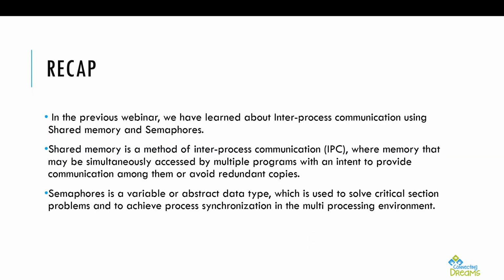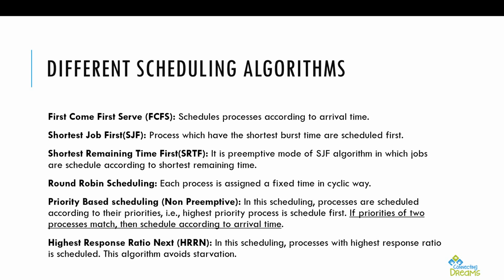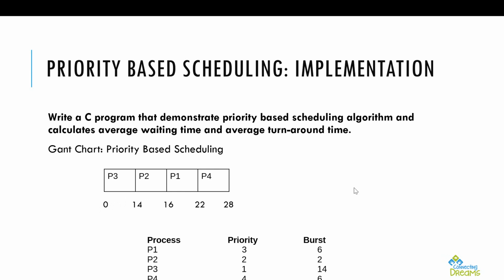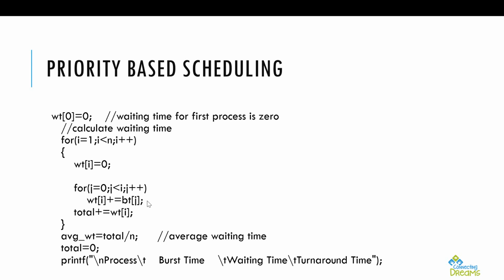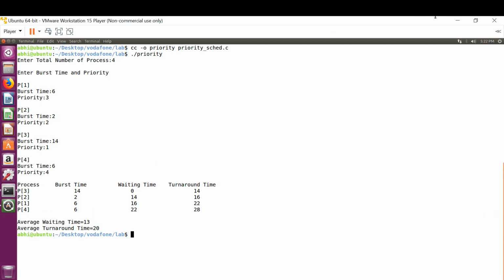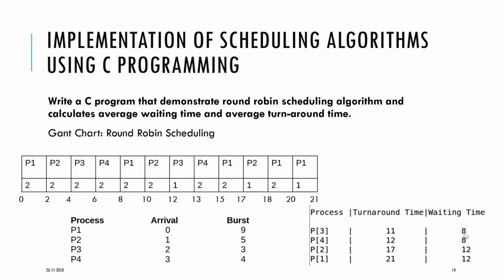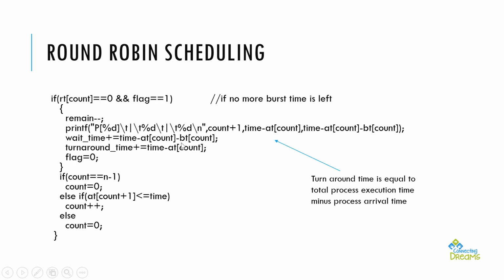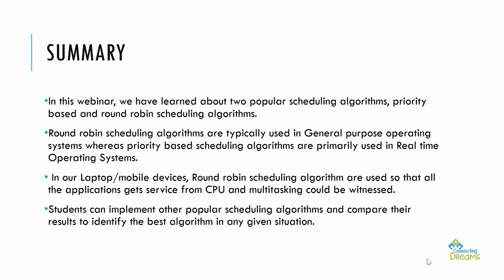Webinar 6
In this webinar, practical implementation of round robin scheduling and priority based scheduling would be done using C program and we also calculate average waiting time and average turn-around time for each algorithm.